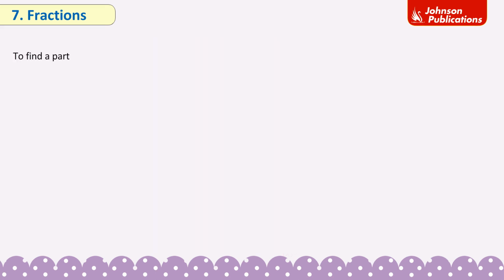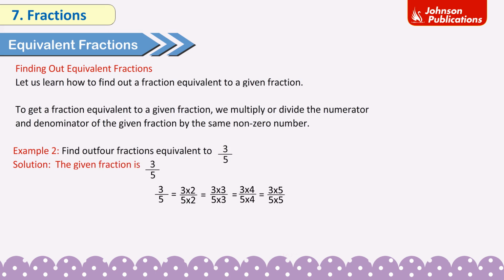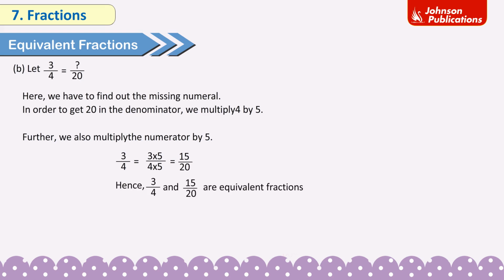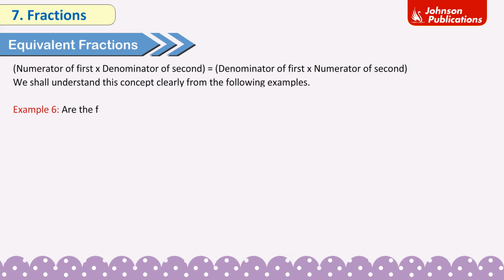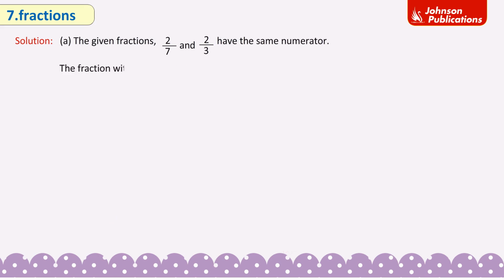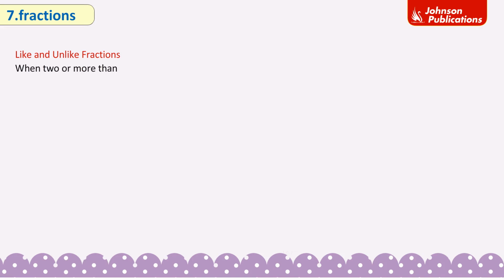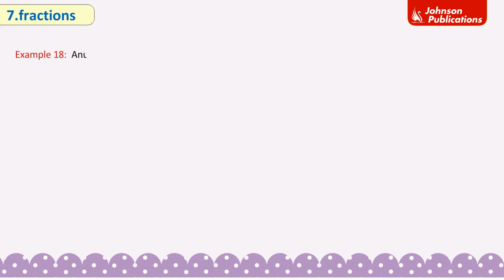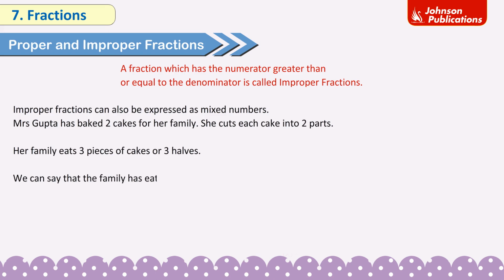Fractions | Grade 4 Mathematics | Term 2 | Little Champs | Johnson Publications